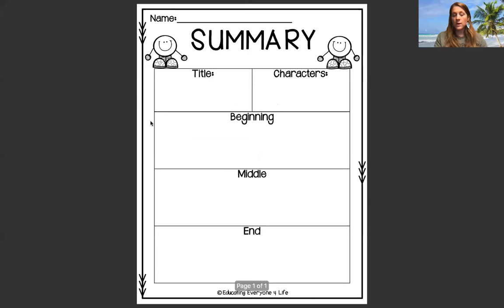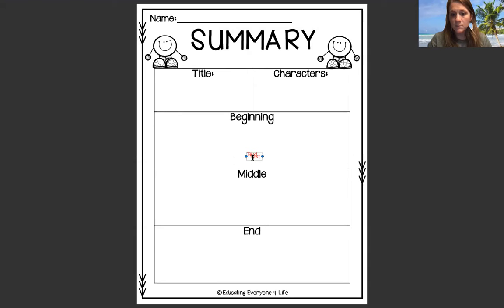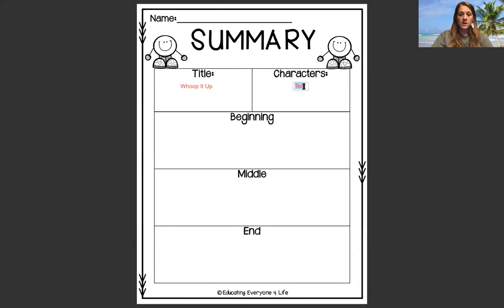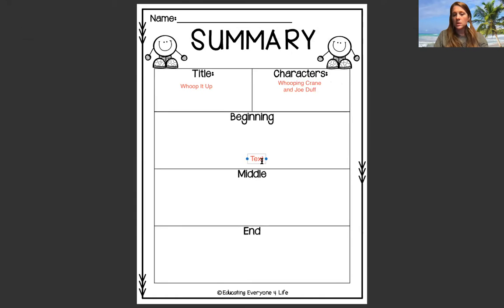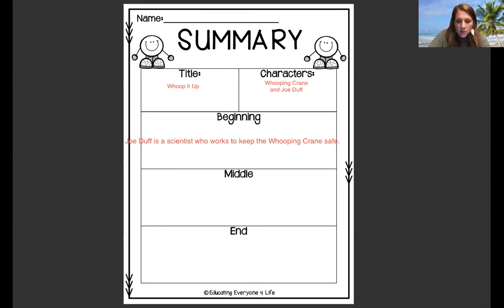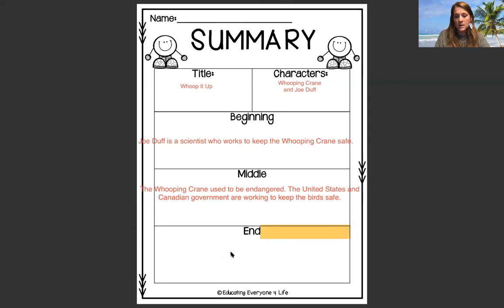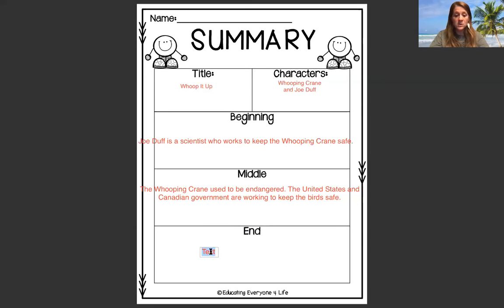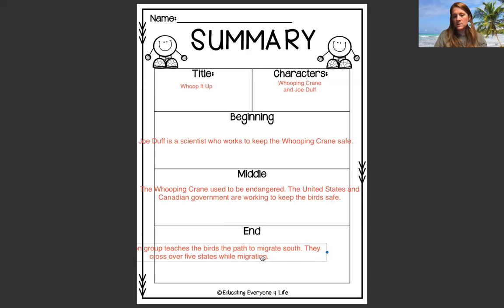Week 1 Passage 1 "Whoop It Up" summary graphic organizer